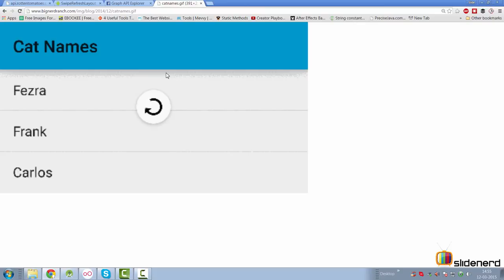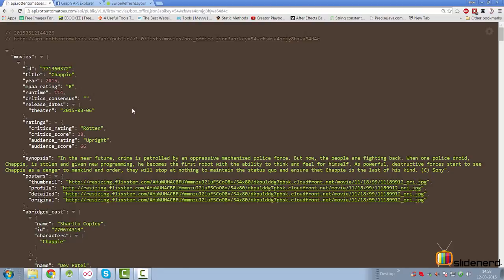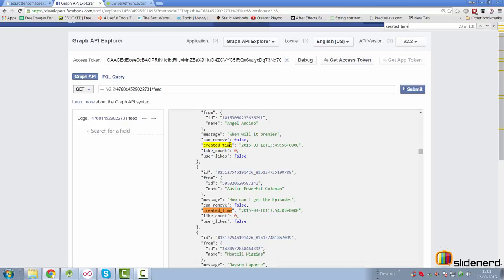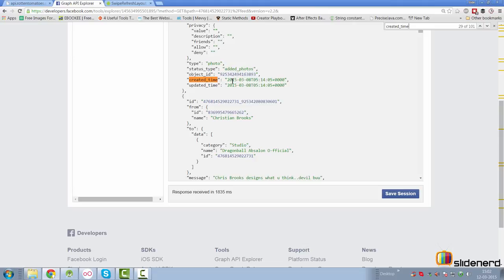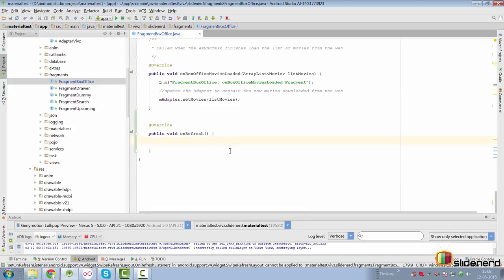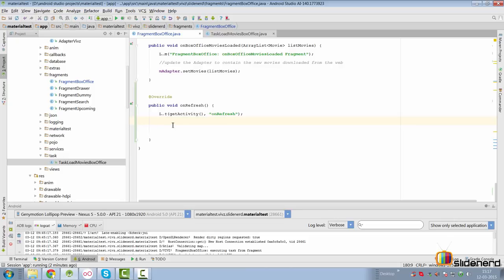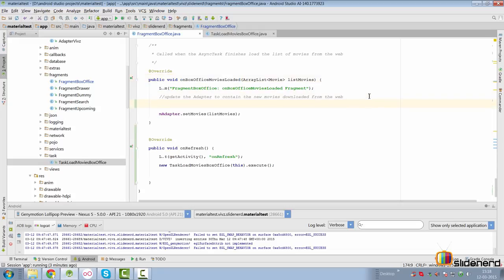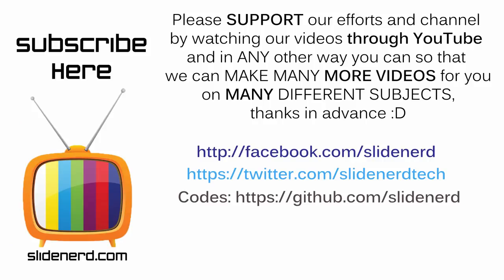Android SwipeRefreshLayout Example Material Design Tutorials HD